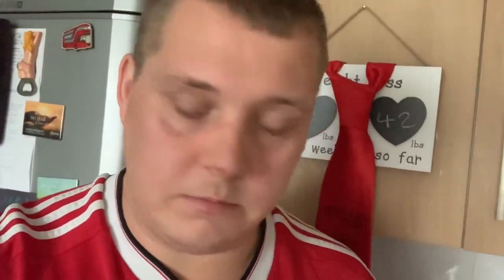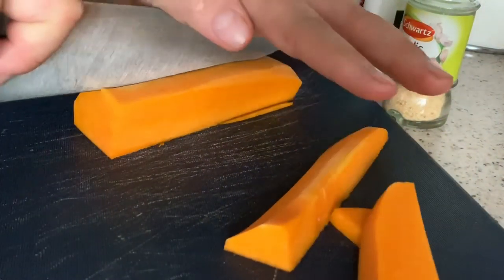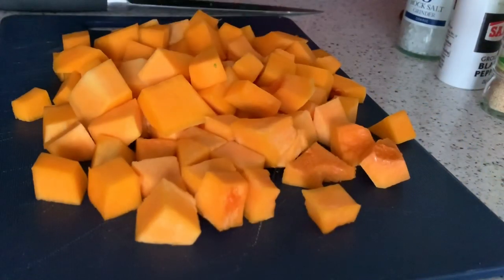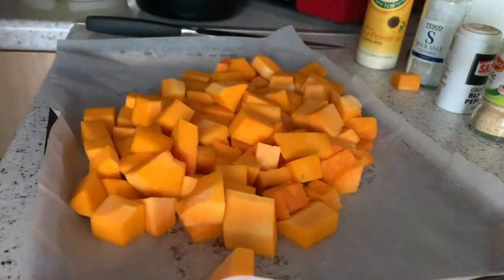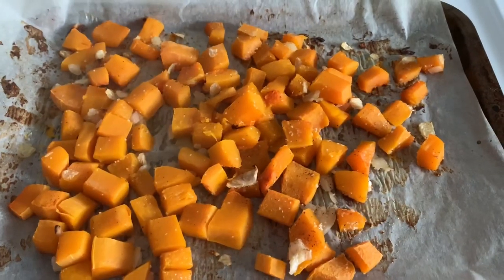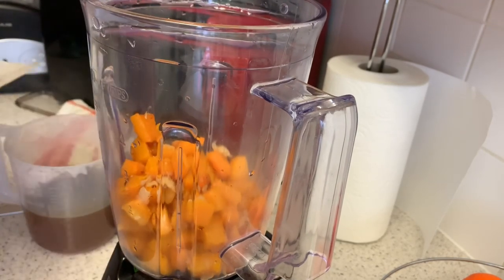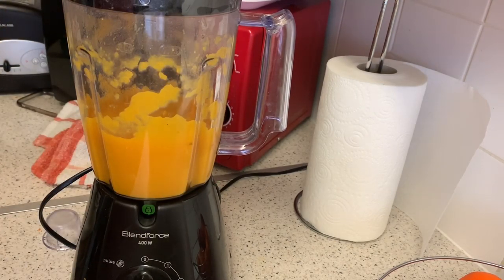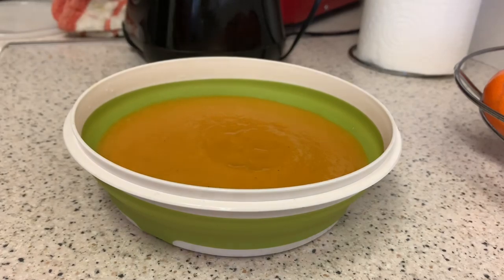QUICK & EASY BUTTERNUT SQUASH SOUP